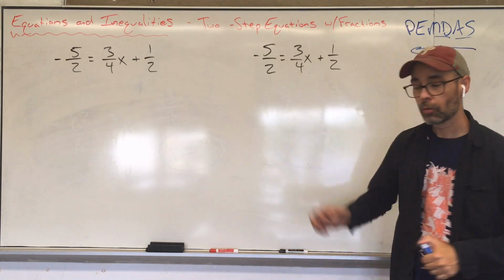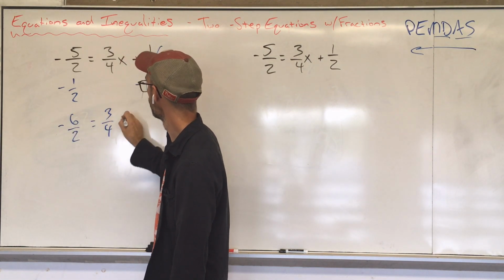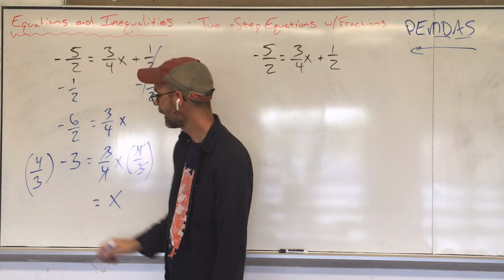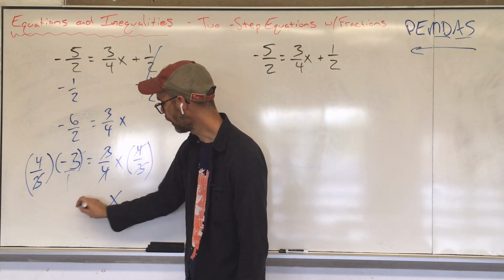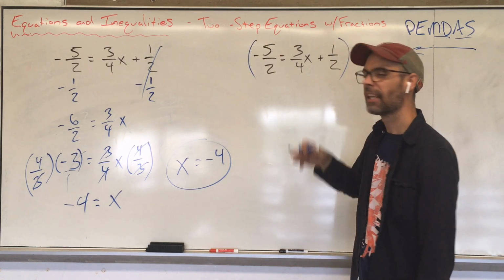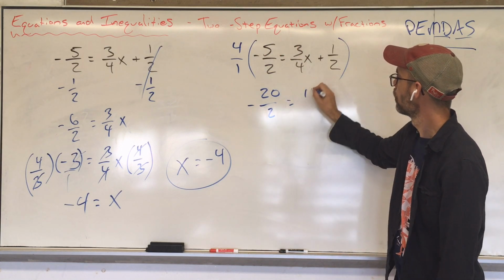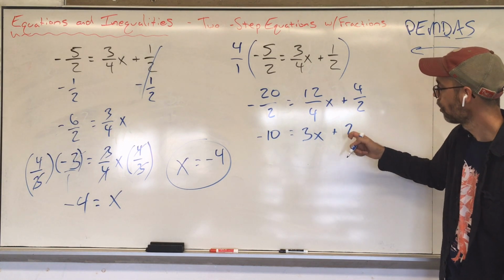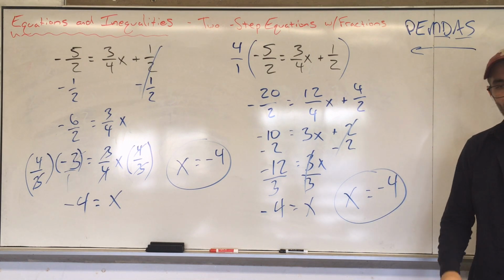Algebra: Two-Step Equations with Fractions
Algebra: Solving Two-Step Equations with Fractions.